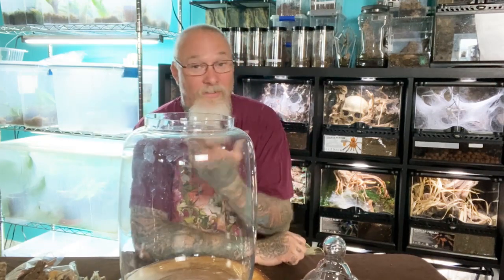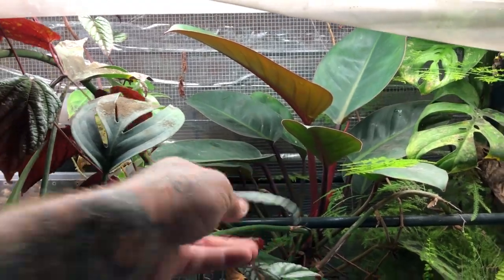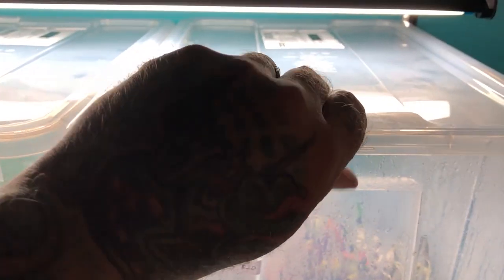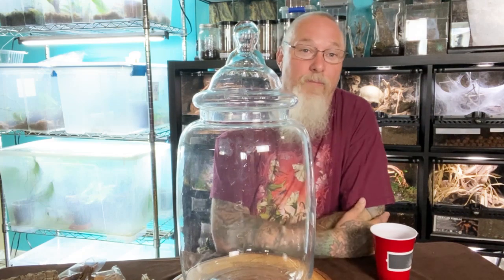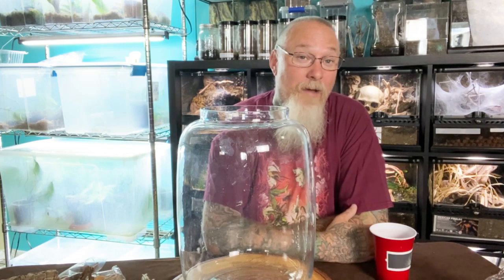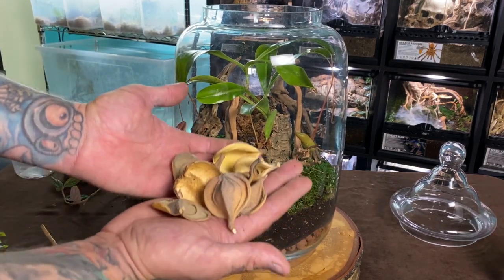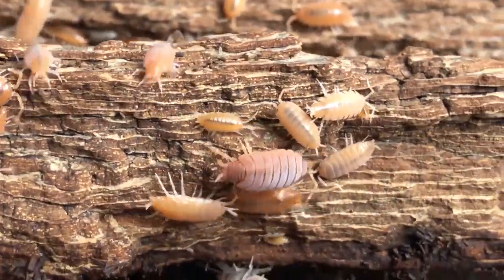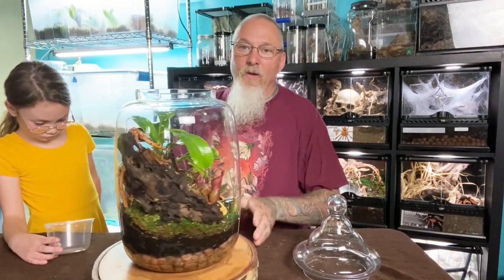Easy DIY Predator Plant Bio Active Bottle Vivarium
During cleanup today I came across a Bottle Vivarium that Ive never gotten around to doing. So today let's take care of setting it up as a predator plant diy bioactive vivarium.

Quick and easy to do with stuff I have around the lair.

Looking it now once completed I believe we could've done so much more but Paisley and I had a lot of fun putting it together.

Biggs